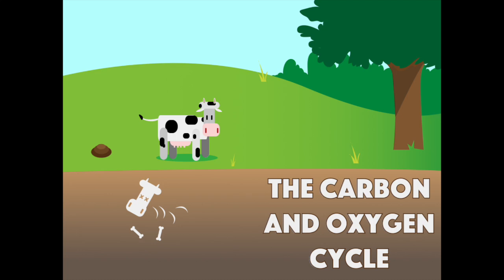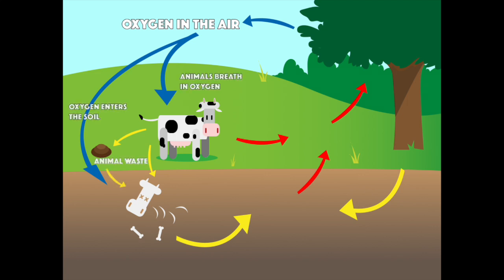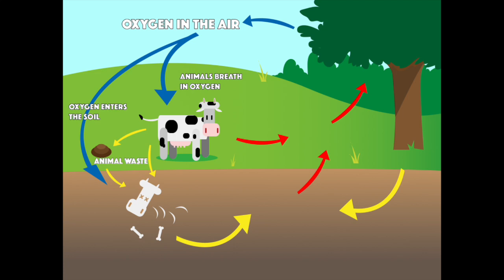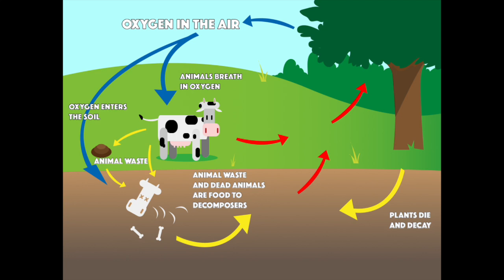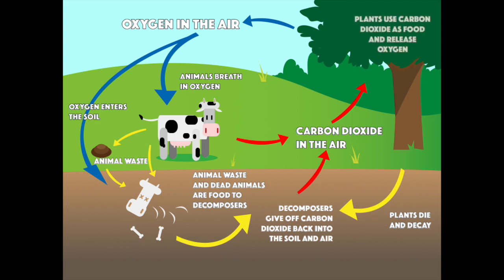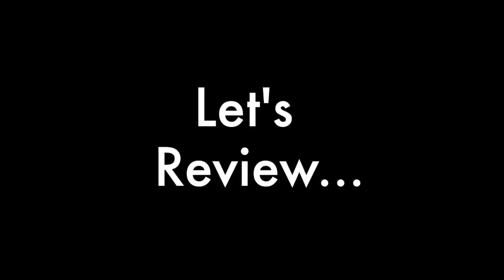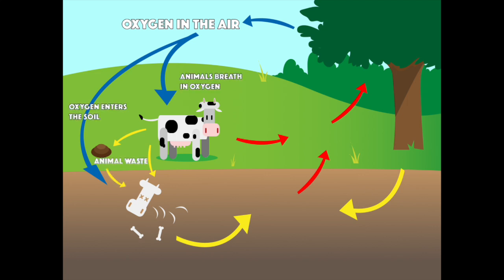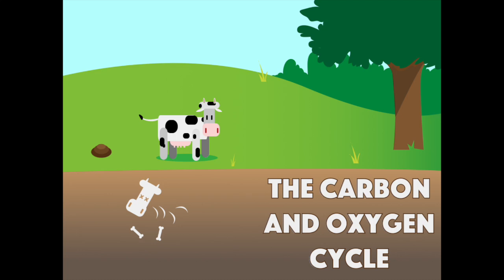CC Cycle 2, Carbon and Oxygen Cycle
The Carbon and Oxygen Cycle